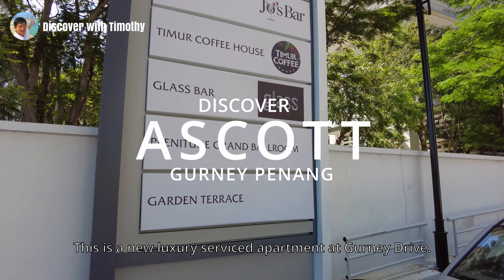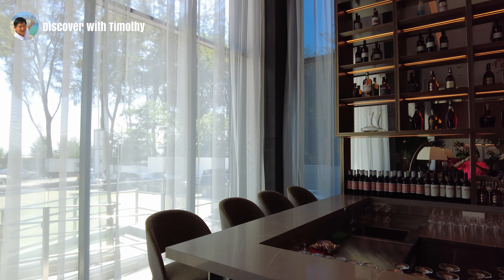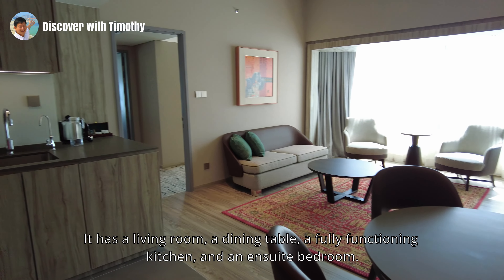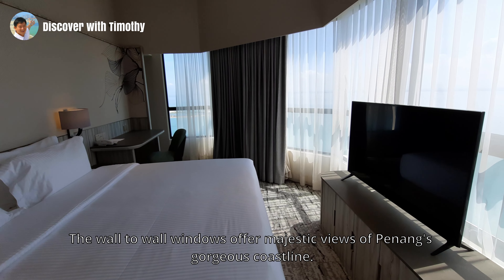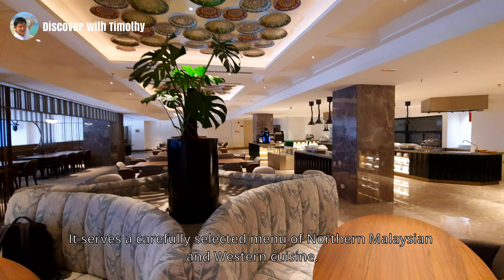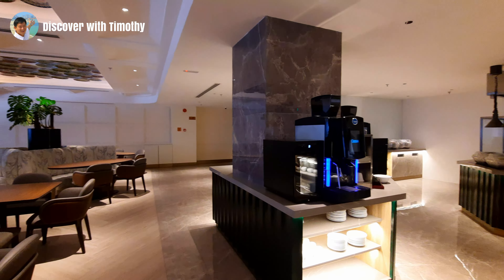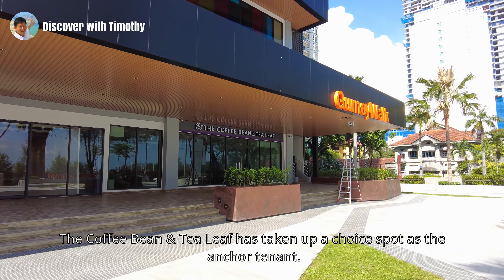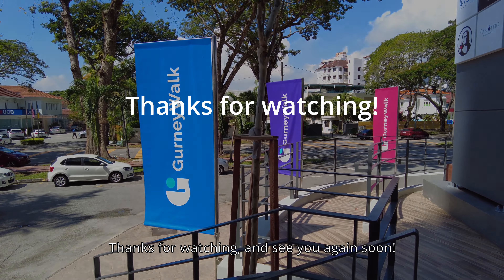Ascott Gurney Penang Walking Tour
Ascott Gurney Penang is a luxury serviced apartment along Gurney Drive, Penang. It opened on 3 March 2022. I had the privilege of an exclusive pre-opening tour, and I would like to share with you in this video.

LOCATION COORDINATES
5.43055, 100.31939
Key these coordinates into your GPS, Google Maps or Waze to be navigated to the location of this sight so you can go on your own discovery walk there!